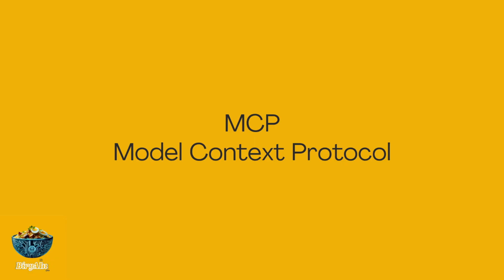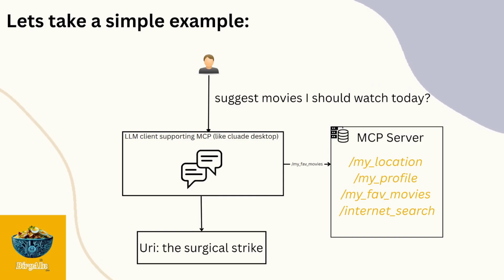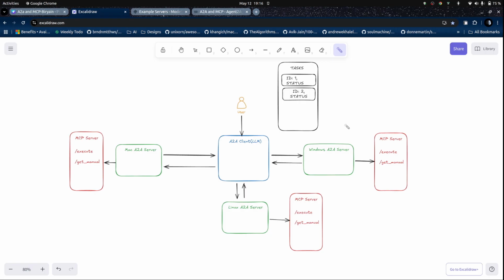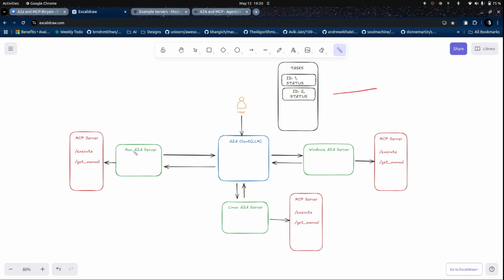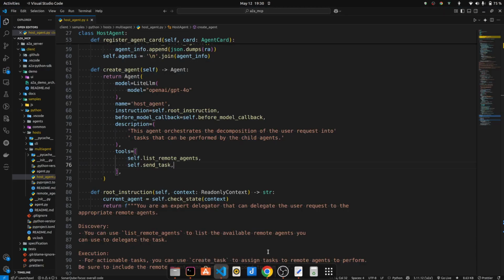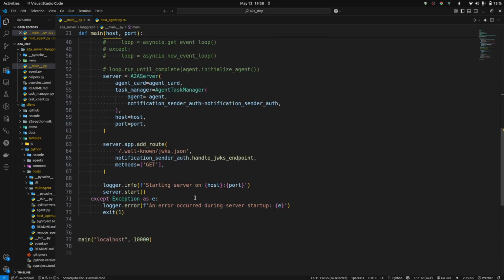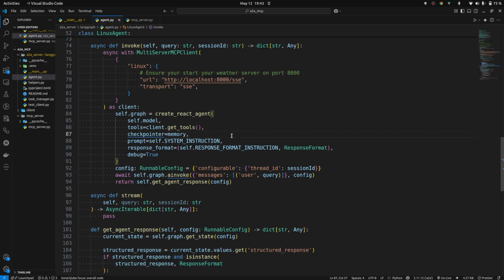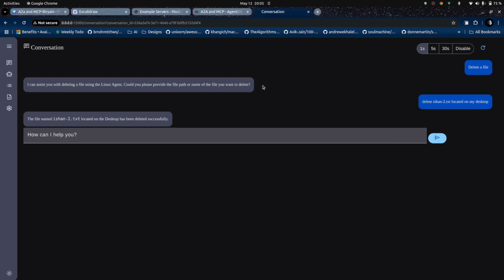A2A and MCP - Tutorial with code Demo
A2A(Agent-to-Agent) and MCP(Model Context Protocol) are two emerging protocols made specifically for today's LLMs. In this video we will learn about both of these protocols and establish how we can use both of them together to make complex applications. Demo is also included in the video.

Links:
code used in this video can be found in below github repositorty: